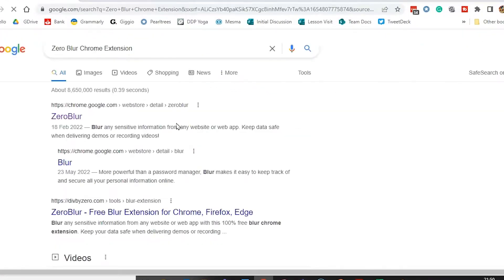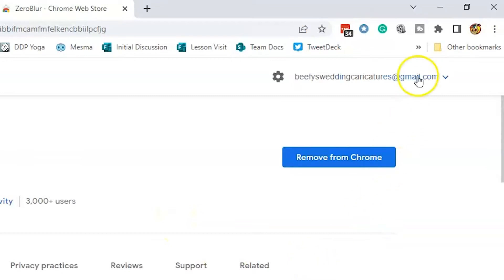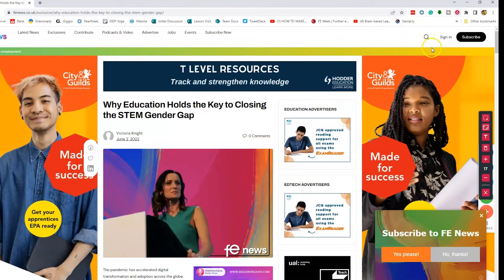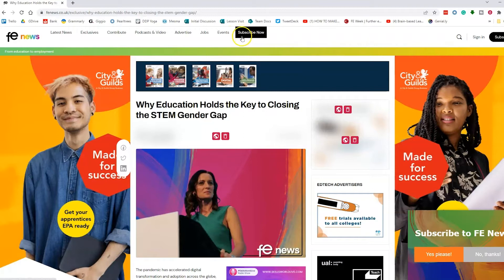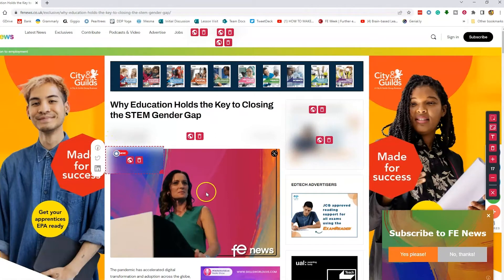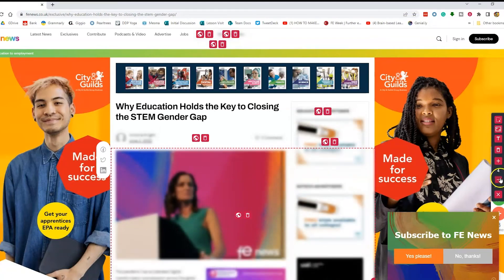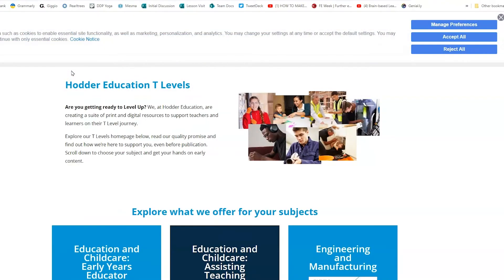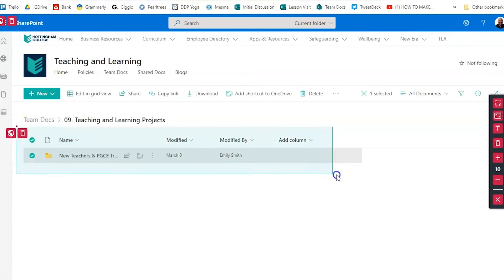How To Blur Out Parts Of Web Page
► Learn How to Blur Parts of a Web Page
Do you need to blur sensitive information during screen recordings or live presentations? In this step-by-step tutorial, I’ll show you how to blur out parts of a web page using the Zero Blur Chrome extension!

Whether you're a teacher, professional, or content creator, safeguarding private data during demos is crucial. With Zero Blur, you can effortlessly blur text, elements, and sensitive information directly on any website or web app. No more accidental data leaks during presentations!

What You’ll Learn in This Video:

- How to blur specific elements on a web page
- How to use the Zero Blur Chrome extension for screen recording blur issues
- How to blur sensitive data quickly with just a few clicks

Perfect for:
- Teachers and educators delivering online lessons
- Professionals sharing live websites during meetings
- Content creators recording tutorials and demos

Don’t forget to install the Zero Blur Chrome extension and follow along as I demonstrate how to blur out sensitive information on-screen in seconds.

00:00 Intro
00:25 Installing Zero Blur Chrome Extension
00:46 Pinning your extension
00:57 Using the extension
02:28 Issues with Sharepoint and Teams